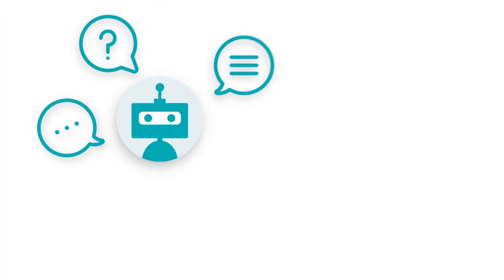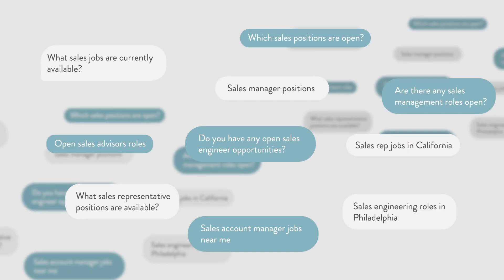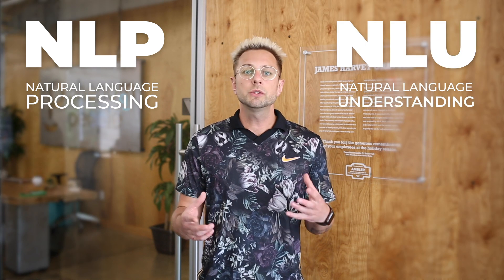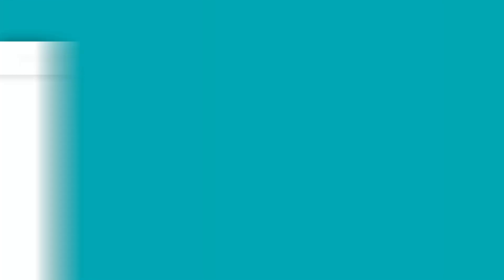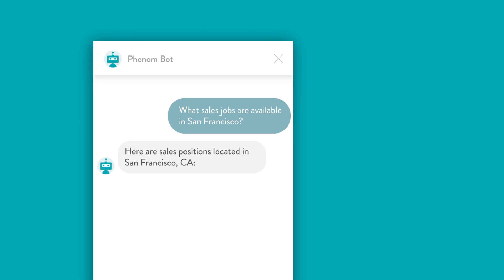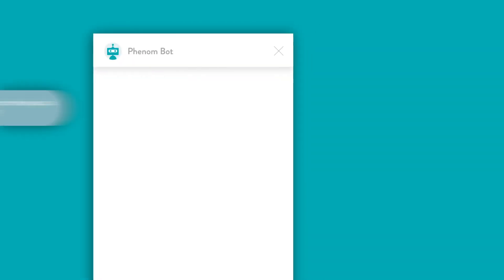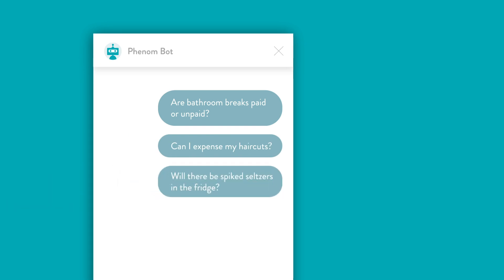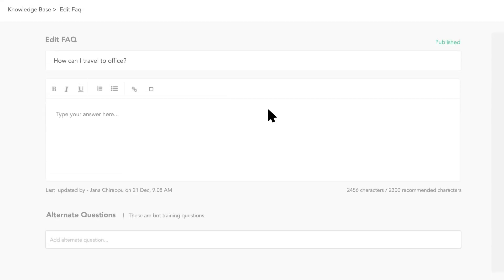How do recruiting chatbots learn?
A recruiting chatbot is like your virtual recruiter, helping you source and screen candidates, schedule interviews, and answer FAQs. But how do they know what to say and how to say it? Devin Foster of Phenom People breaks down how machine learning, or artificial intelligence, makes it happen!